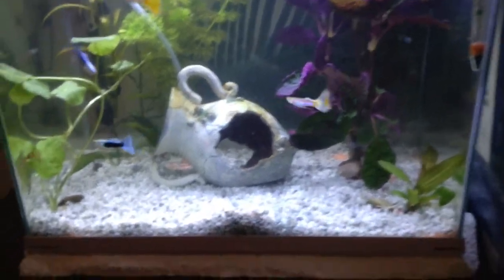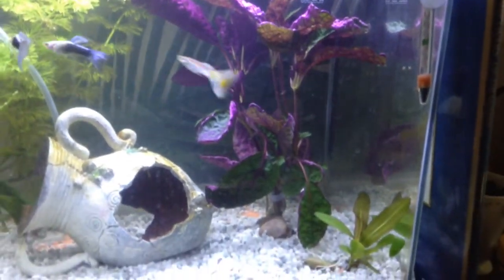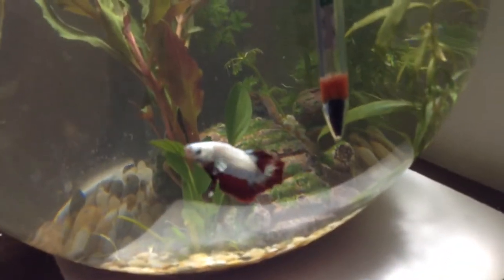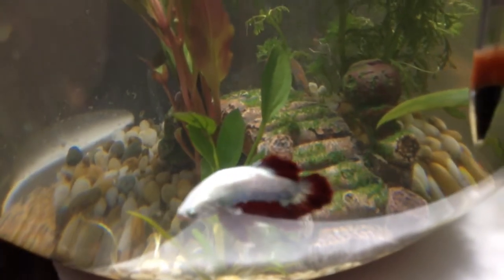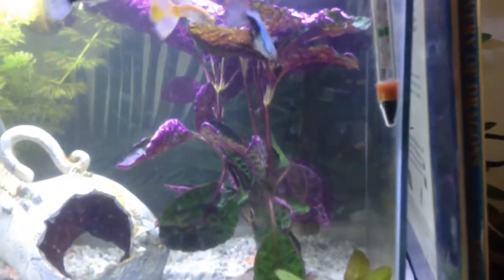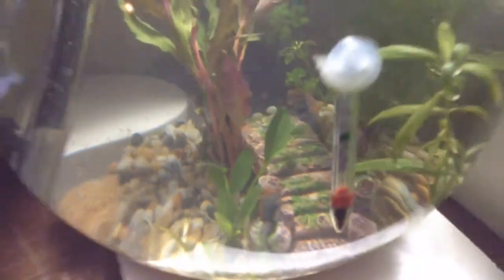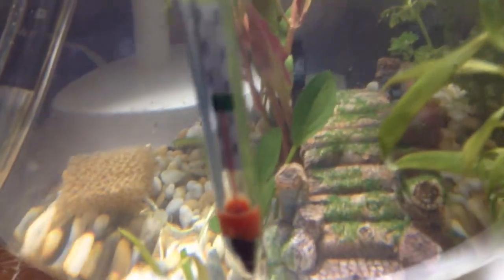Male Betta tank and Guppy/Apple snail tank